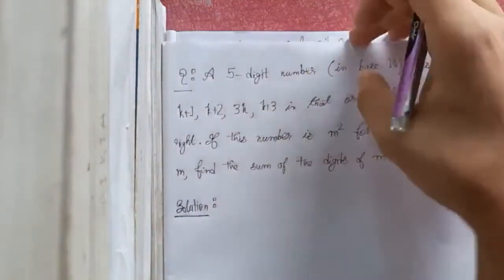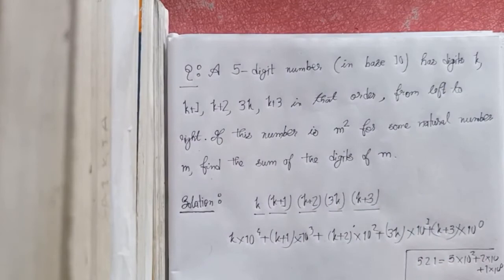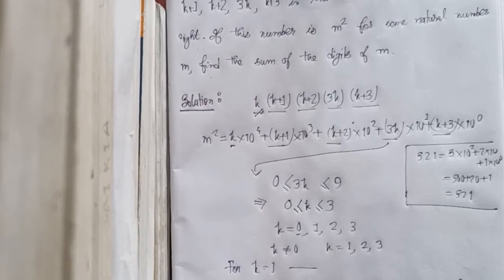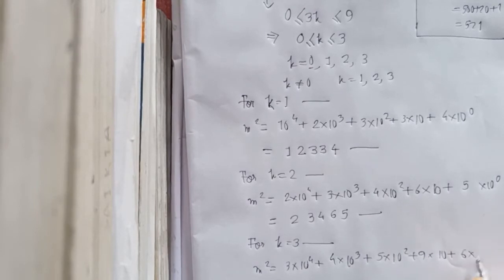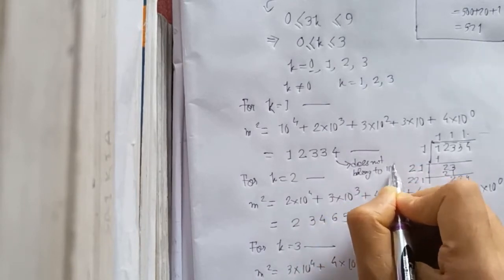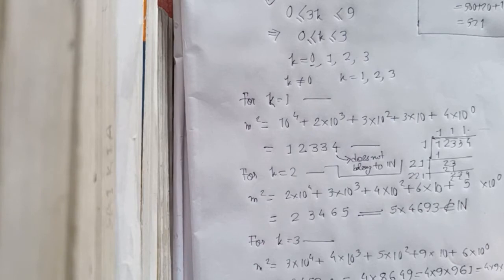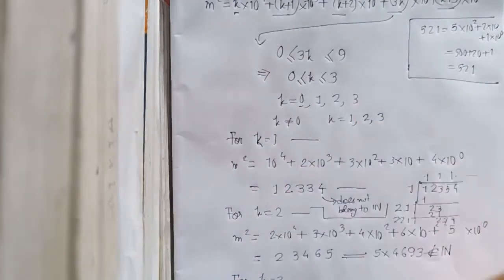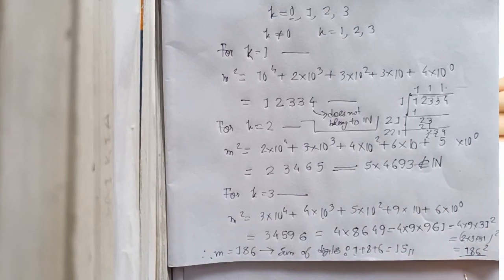A 5-digit number in base 10 has digits k,k+1,k+2, 3k,k+3 in that order IOQM QUESTION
A 5-digit number in base 10 has digits k, k+1, k+2, 3k, k+3 in that order, from left to right. If this number is m^2 for some natural number m, then find the sum of the digits of m.